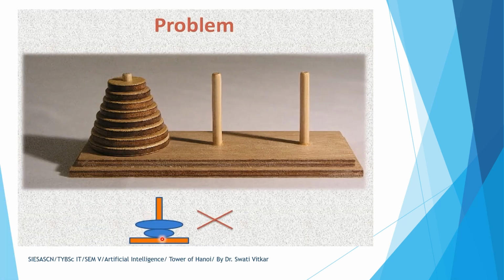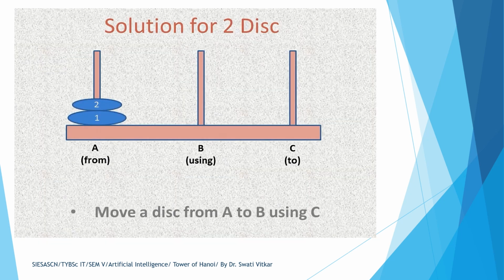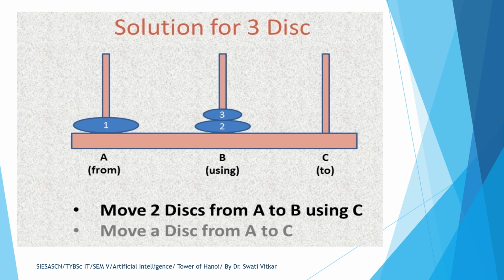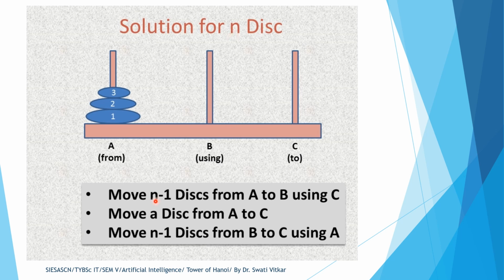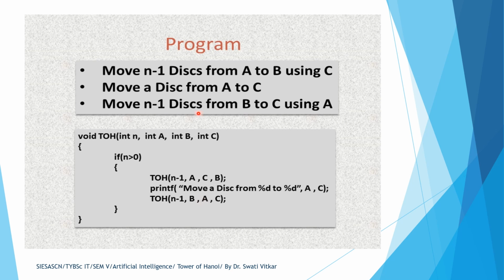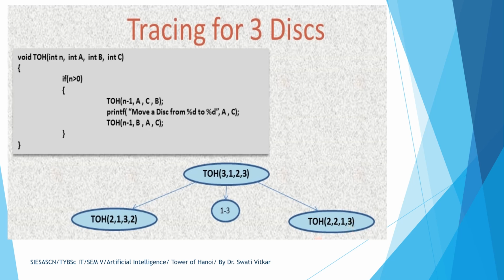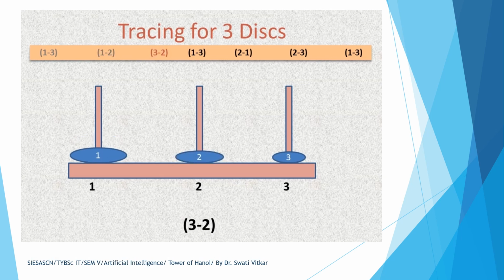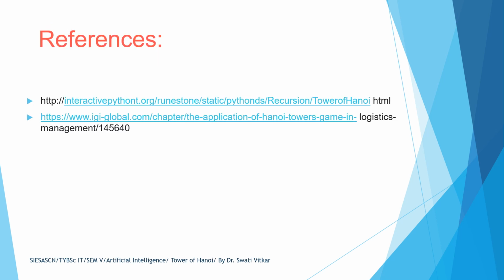Tower of Hanoi - Dr Swati Vitkar